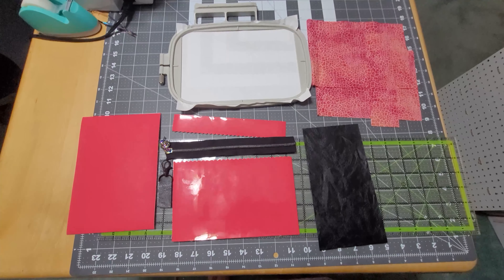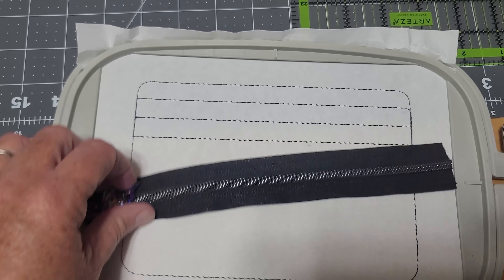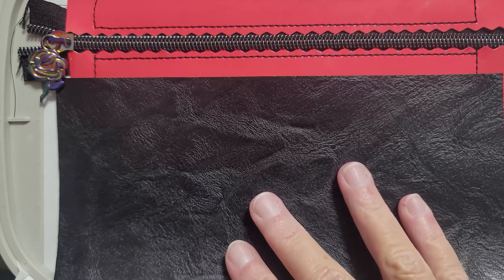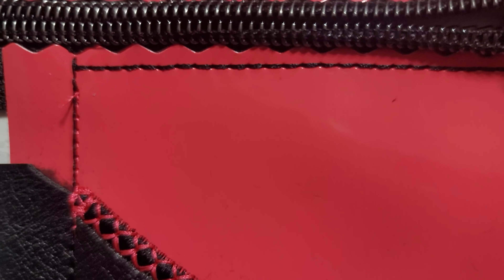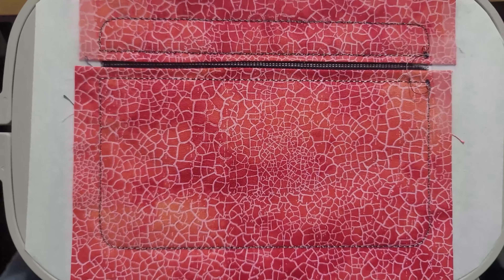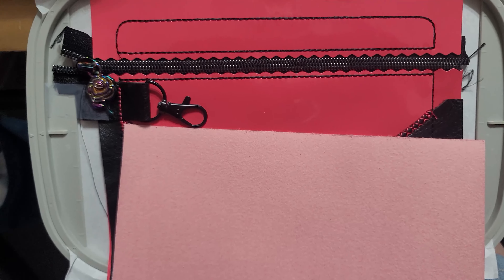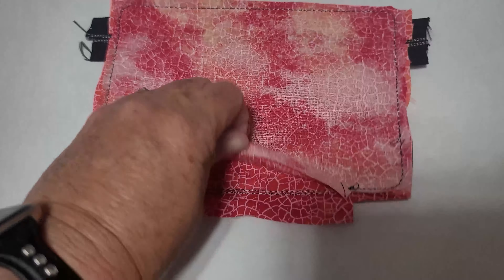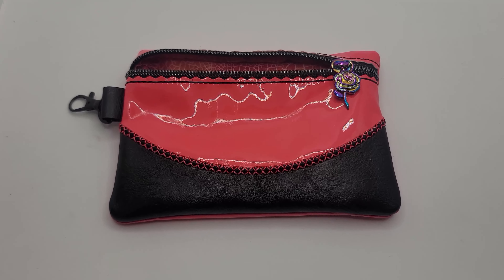In The Hoop Applique Swoop Bag Tutorial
This is a quick tutorial to help show you how to make one of my popular applique bags. The Swoop.
Here is the link to the Facebook group, I have freebies and fun over there!